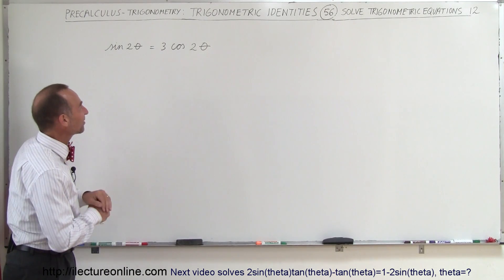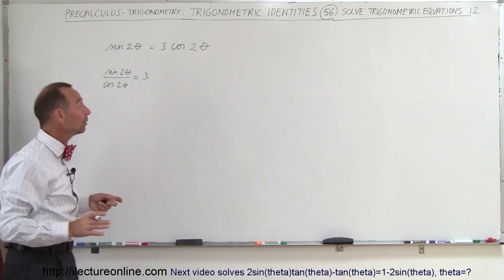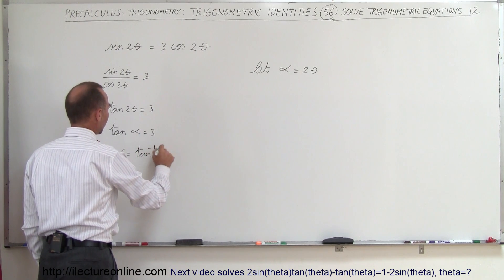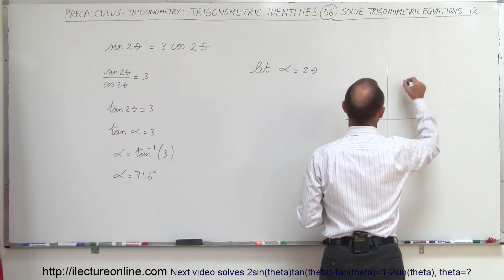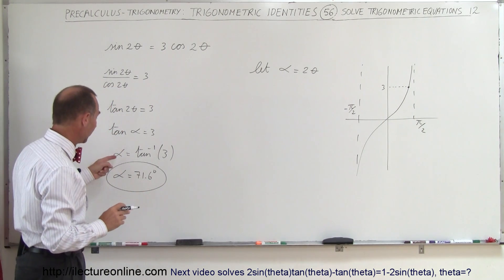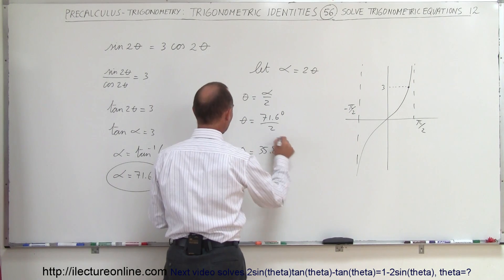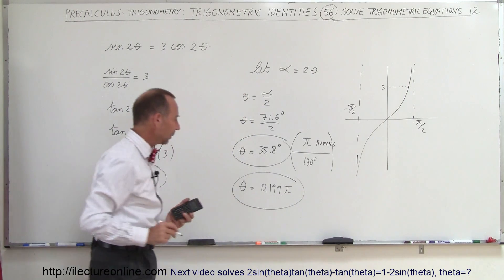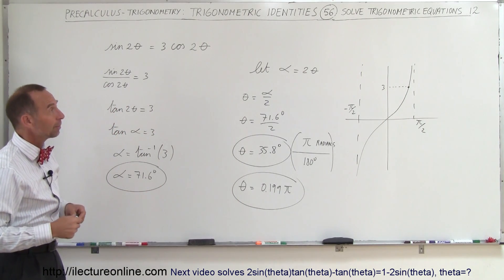PreCalculus - Trigonometry: Trig Identities (56 of 57) Solve sin(2theta)=3cos(2theta), theta=?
In this video I will solve sin(2theta)=3cos(2theta), theta=?